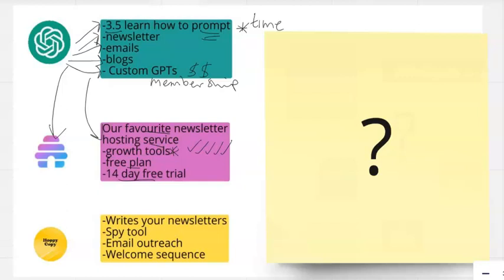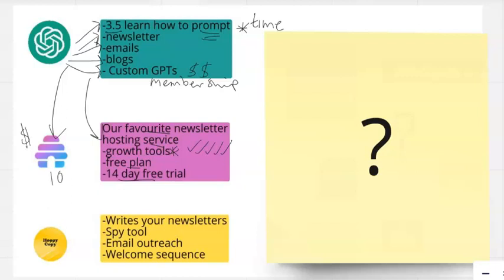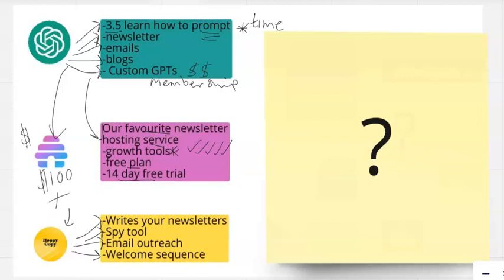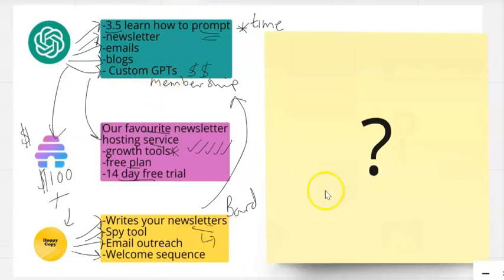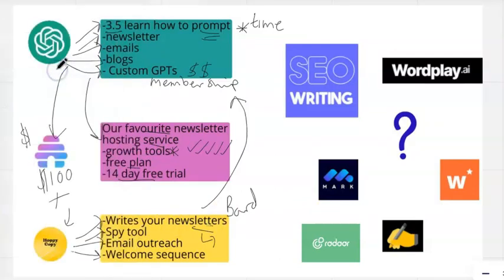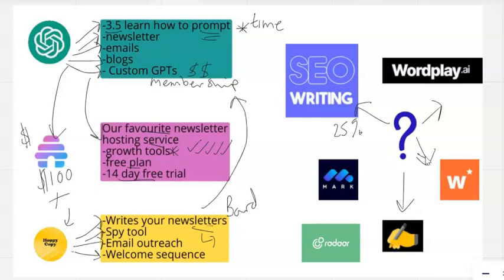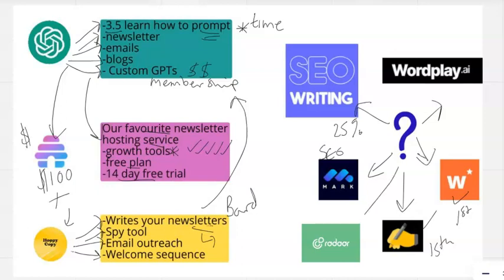These Ai Tools Automate 90% Of Your Newsletter Business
If you want to understand how to build a newsletter business or blog using Ai then you need to watch this video to see what we are using to build and grow newsletters.

[Black Friday AI software discounts coming soon]